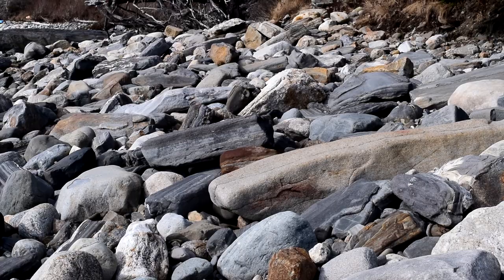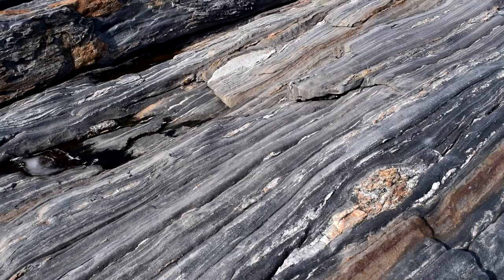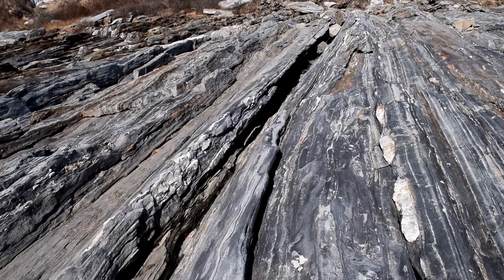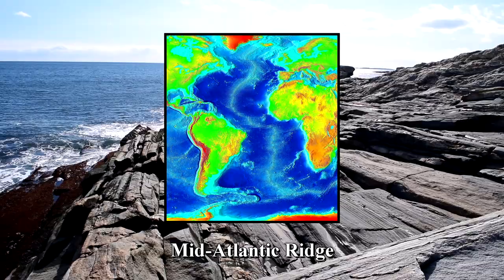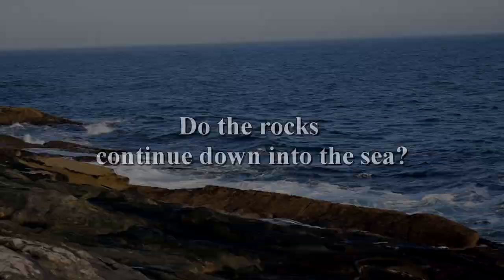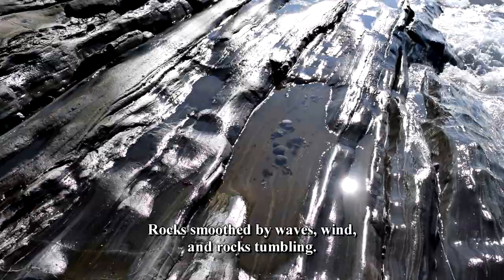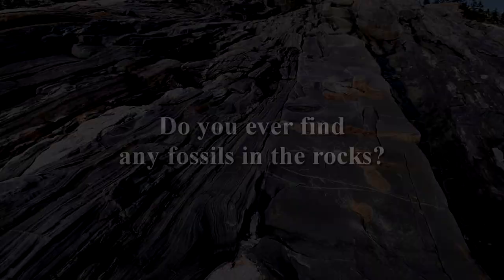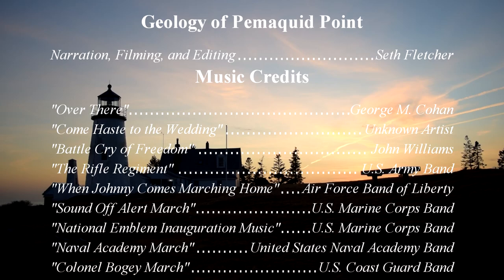Geology of Pemaquid Point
Welcome back to the park. Today we will be taking a closer look at the rocks beneath the Pemaquid Point Lighthouse. We'll be talking about how the rocks got here, what they are made of, how old they are, and lots more.

We are always getting questions about the rock formations around our town, and specifically the one at the lighthouse. Our visitors just can't get enough of them. It's understandable, our rocks are perhaps the most beautiful on the entire coast of Maine.

for more information about the town of Bristol or any of our parks. Check us out on Facebook as well